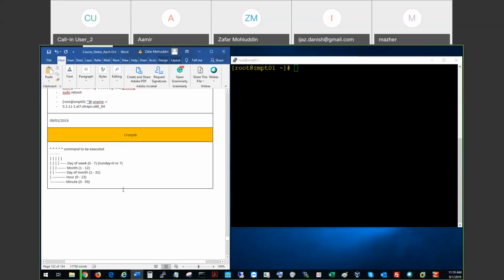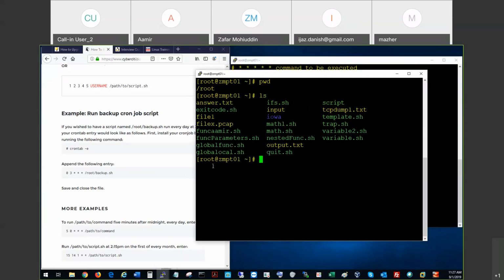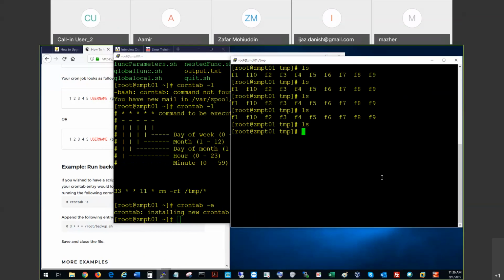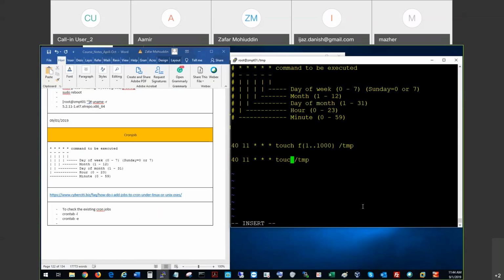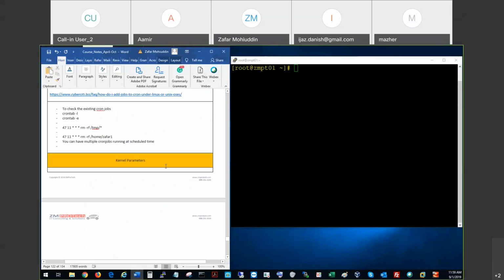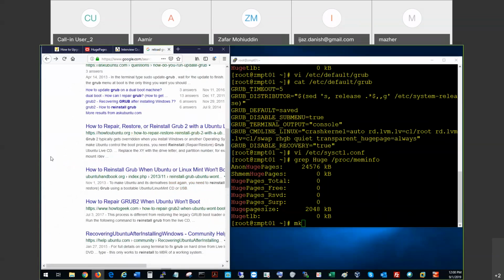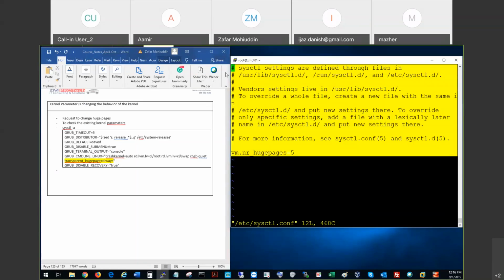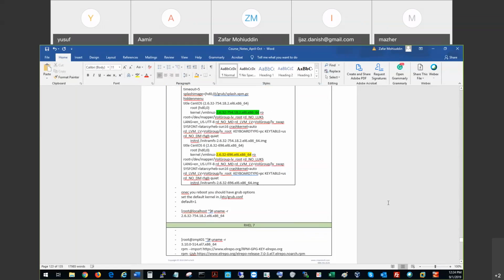ZM PROTech Linux Academy 09-01-2019 0164 by Zafar Mohiuddin